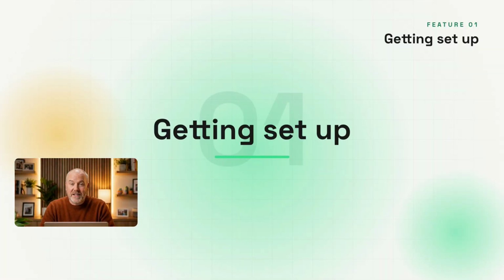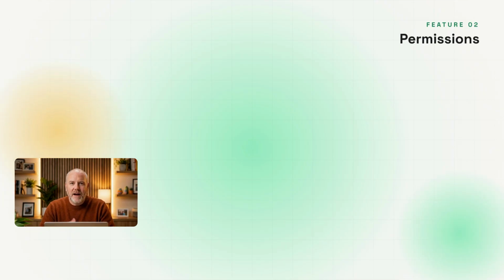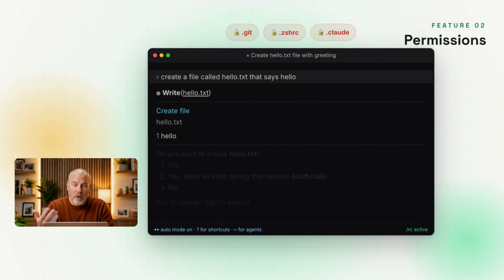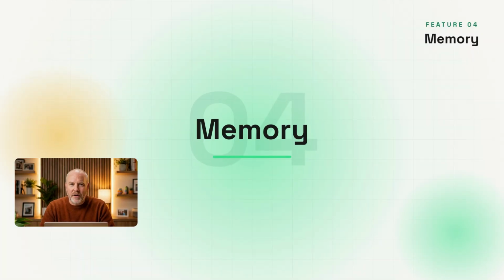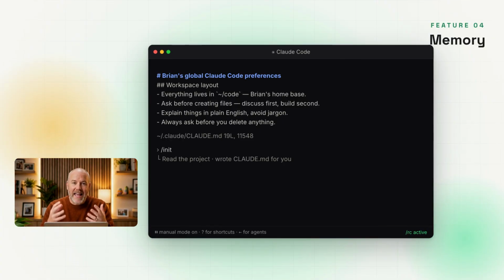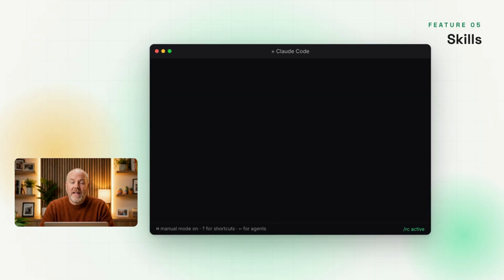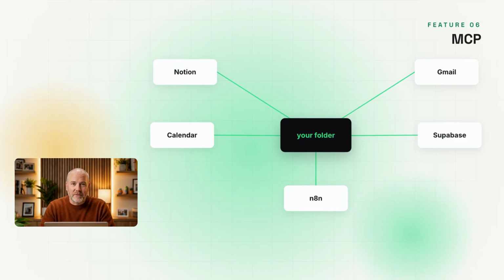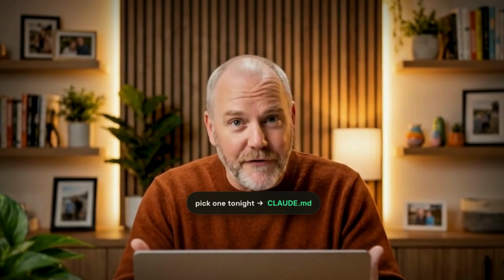Every Claude Code Feature Explained in 9 Minutes (Beginner to Power User)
Claude Code is the most capable thing Anthropic makes, and it lives in the least friendly
place on your computer — a black window full of text. You do not need to be a developer to
use it. Most of the people I work with aren't.

This is all six features, start to finish: installing it, staying in control of it,
shortcuts, memory, skills, and connecting it to the apps you already use.

CHAPTERS
0:00 Intro
0:32 1 · Getting set up
1:39 2 · Permissions & plan mode
3:03 3 · Slash commands
3:59 4 · Memory & CLAUDE.md
5:58 5 · Skills
7:05 6 · MCP
8:24 Recap

EVERY COMMAND FROM THIS VIDEO — copy and paste

INSTALL — Homebrew
brew install --cask claude-code

CHECK IT WORKED
claude --version

THE FOLDER RULE — go into the folder FIRST, then start Claude
cd ~/projects/demo && claude

THE SLASH COMMANDS I USE MOST
/help          show everything it can do
/clear         wipe the conversation and start clean
/model         switch which Claude you're running
/init          have Claude write your CLAUDE.md for you
/context       see how full the context window is
/compact       squeeze the conversation down, keep what matters
/memory        read (and delete) the notes Claude has saved about you
/diff          exactly what changed in your files
/code-review   have Claude check its own work
/mcp           sign in to a connected app
/doctor        when something feels broken

PERMISSION MODES — press Shift+Tab to cycle
Manual        reads only, asks before it changes anything
Accept edits  writes and changes files without stopping
Plan          reads everything, writes you a plan, edits nothing until you approve
Auto          works on its own, with a second AI checking each action first
              (auto appears only if your account and model support it)

Or just ask Claude: "connect me to Notion" — it will look up how, install it, and hand you
a link to approve in your browser.

Want help setting this up for your business? That's what I do every single day — I help
people like you integrate AI into their business.